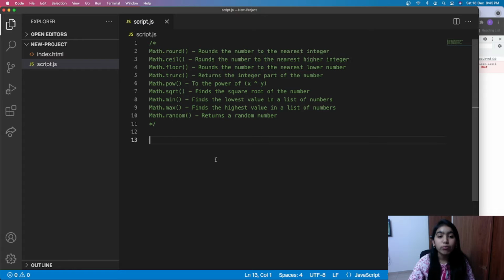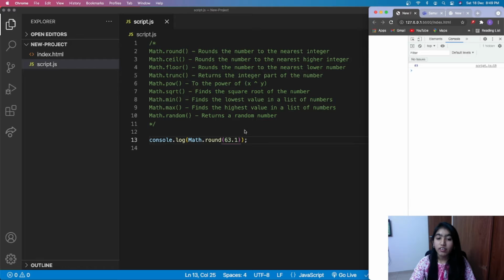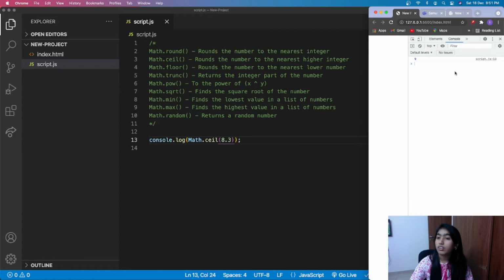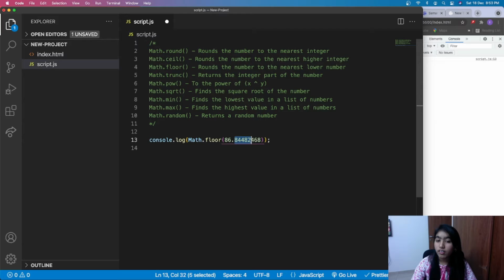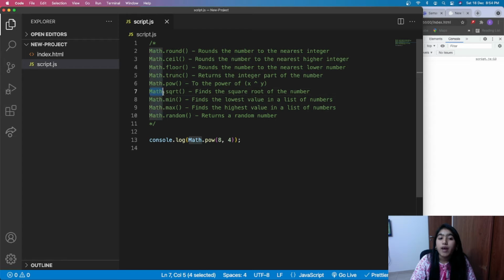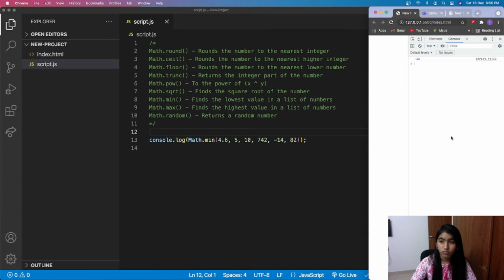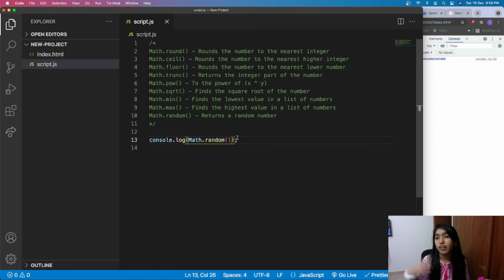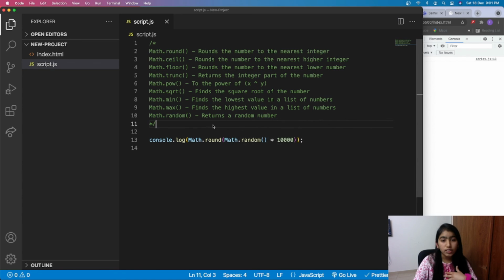JavaScript Math Object and its Properties | Code with Inaya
Hey Everyone!, It's Inaya Kausari here and today I explain a few properties of the JavaScript Math Object, The Math object provides you properties and methods for mathematical constants and functions. It is used to handle mathematical tasks. Properties of the math object I have explained:

★ What is a math object and its properties - 00:24
★ Math.round() - 01:18
★ Math.ceil() -  03:12
★ Math.floor() - 04:43
★ Math.trunc() - 05:32
★ Math.pow() - 06:25
★ Math.sqrt() - 07:32
★ Math.min() - 08:29
★ Math.max() - 09:27
★ Math.random() - 09:56
★ Outro - 13:00

Make sure to go check my new Instagram account -